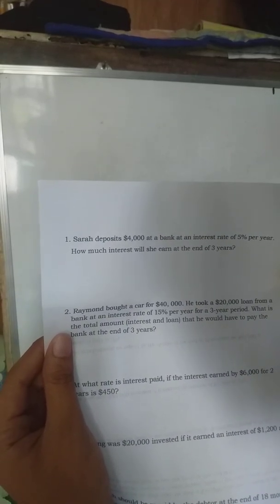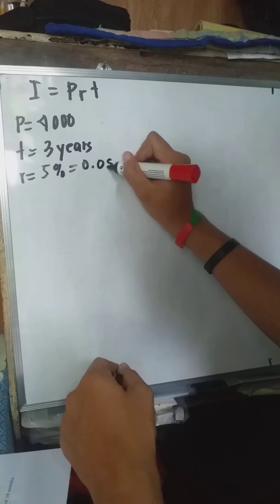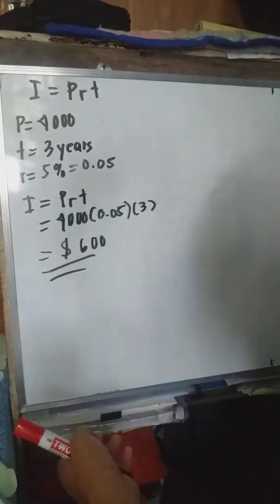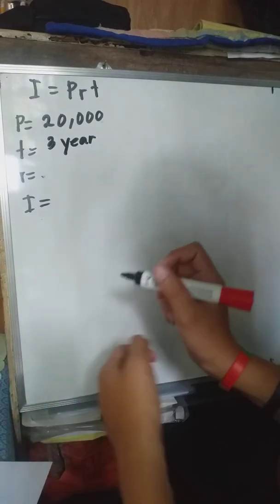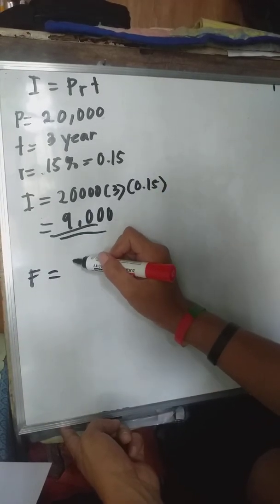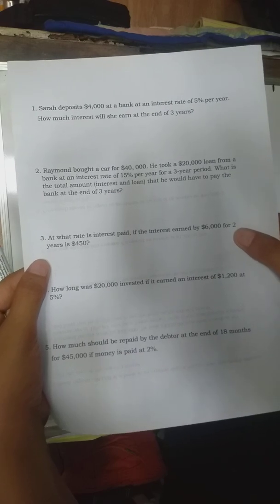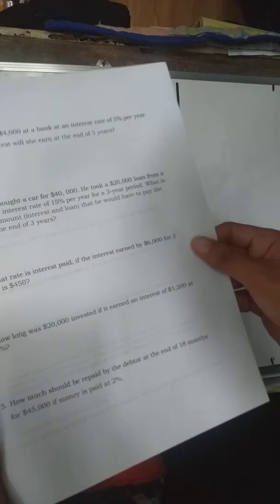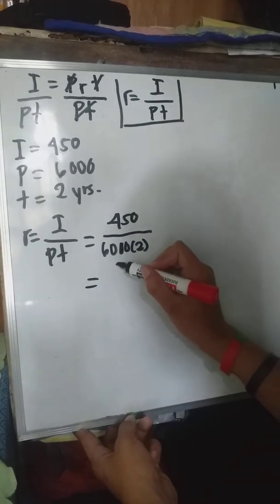Simple Interest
Solving simple interest problem part 1